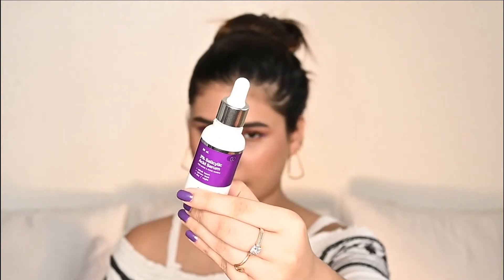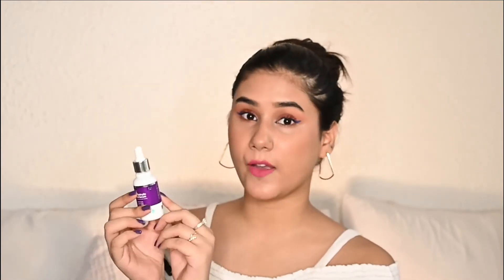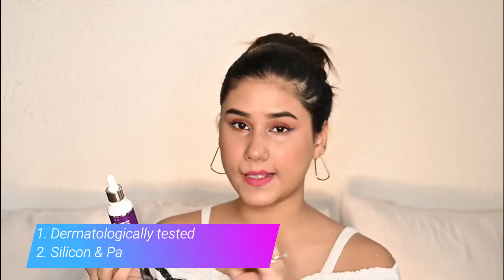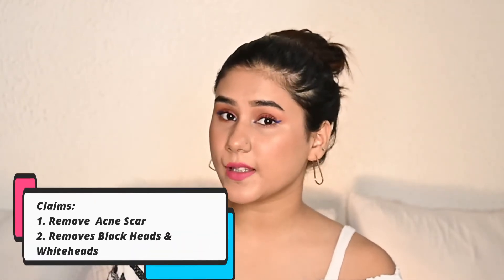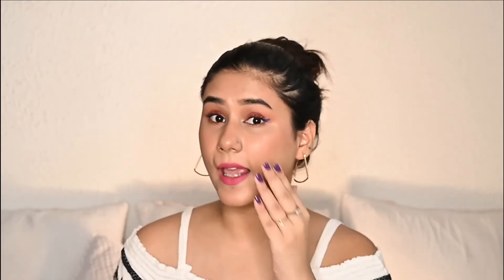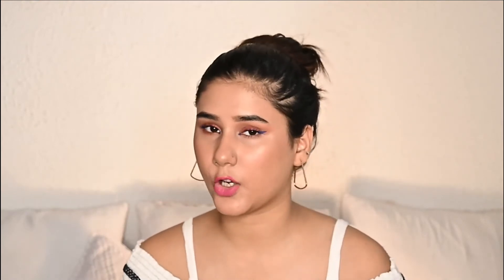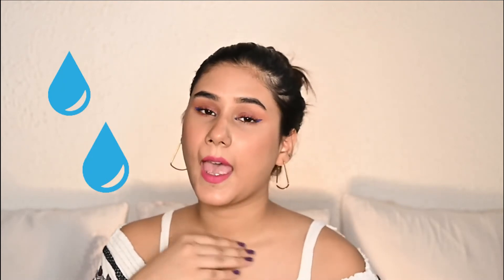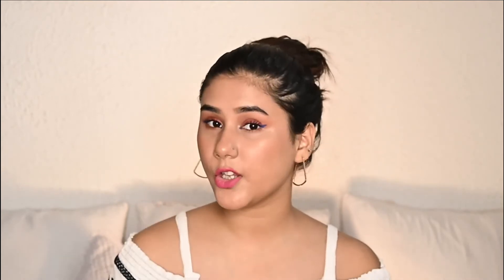*Honest Review*Get Rid Of Acne Scar &Blackheads With DERMA CO SALYCILIC ACID SERUM |Rupasree Mullick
SALICYLIC ACID: This name has been making rounds everywhere, but what does it do? Does it really treat blackheads and acne scars? Is it a good ingredient to get rid of acne scars?

In this video I have reviewed the Derma Co 2% Salycilic Acid Serum.
Its's been two weeks since i have incorporated this serum into my skin care routine andhere's the product review and my experience with Derma Co Salycilic Acid Serum.

Thank you for your precious time. I really appreciate it. It means the world to me.

All right of the video are reserved , please do not use any photo or content without permission.

I want you to know that you are beautiful.

xoxo